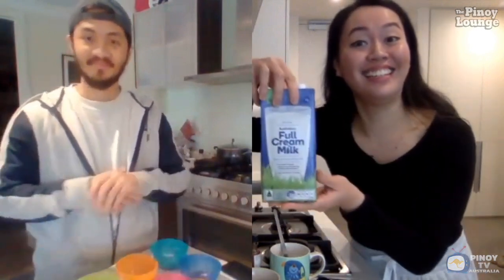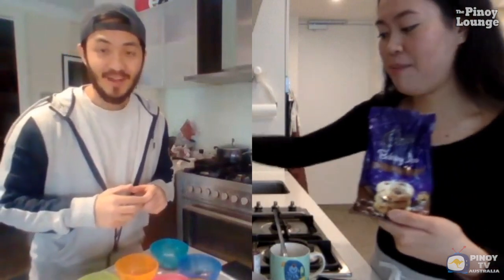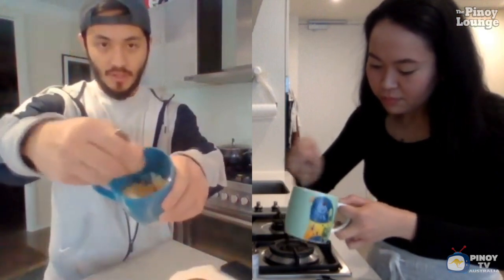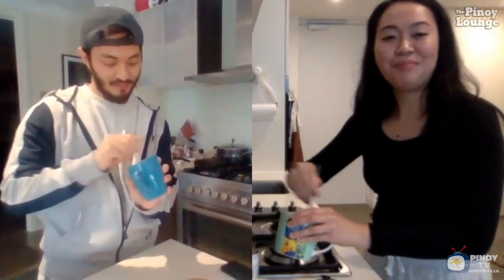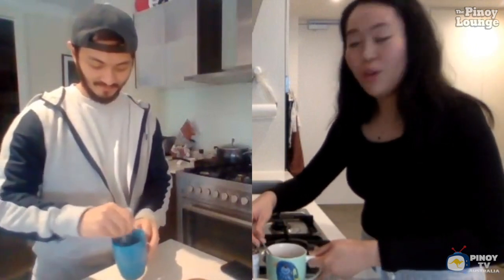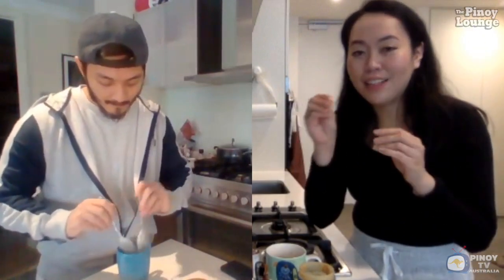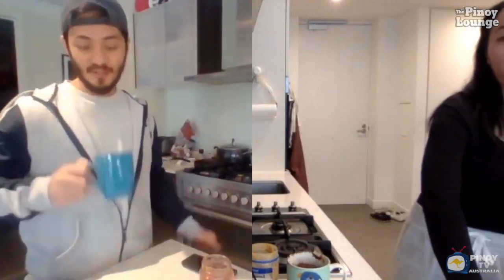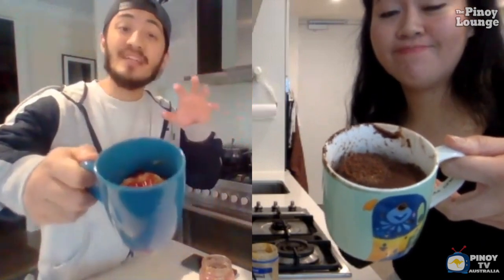COOKING Tamad-Style 4 (Mugcake) I The Pinoy Lounge I Filipino Australian TV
THE PINOY LOUNGE (Stay Home Edition)
Watch Julian and Trisha prepare something quick, easy and affordable during Lockdown in the Cooking (Tamad-Style) segment.